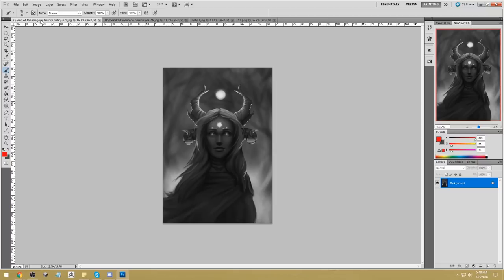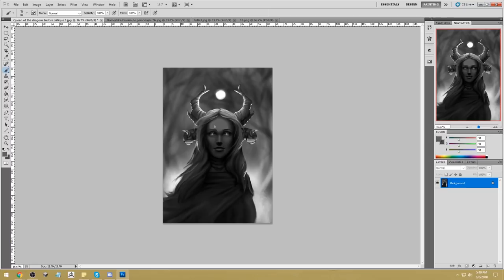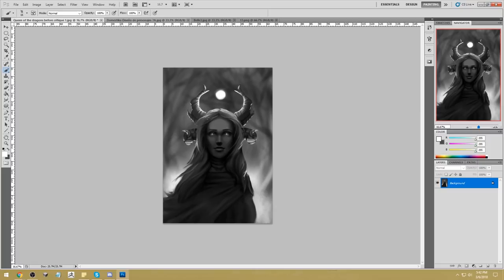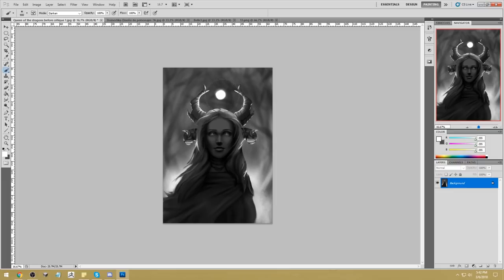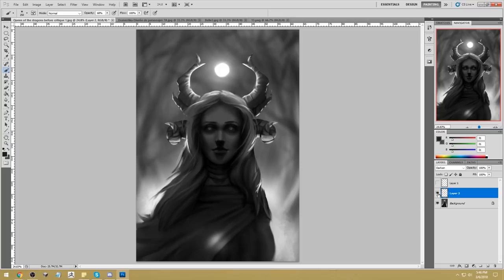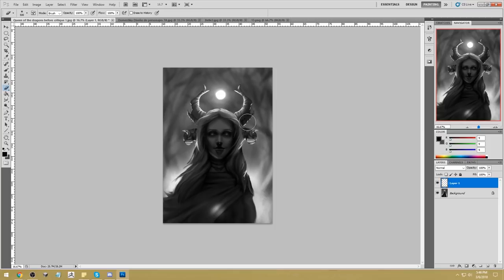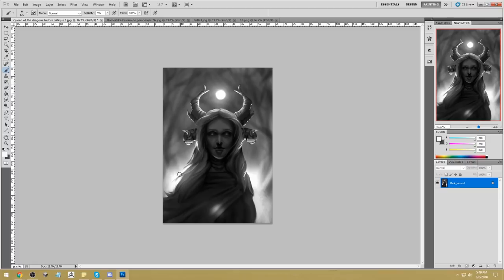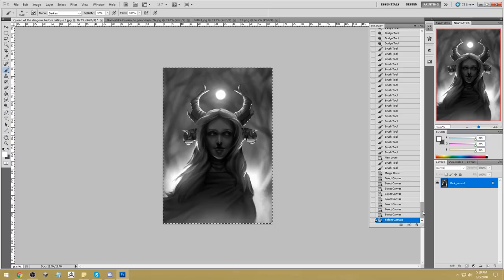Critique Hour! Characterization and Light Environment!